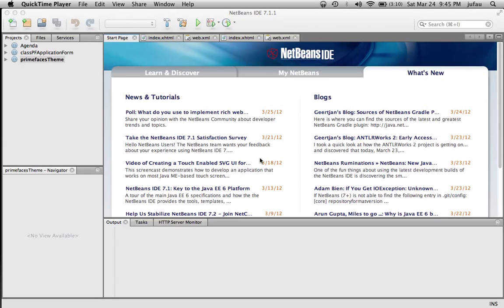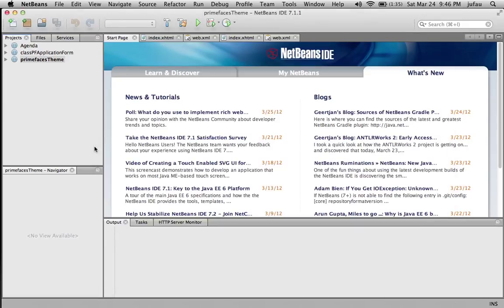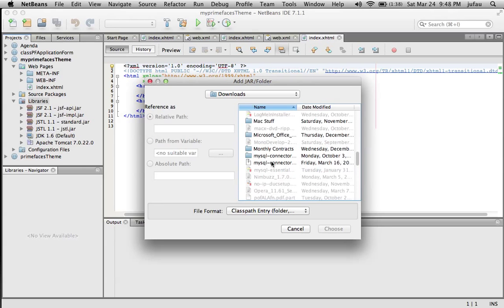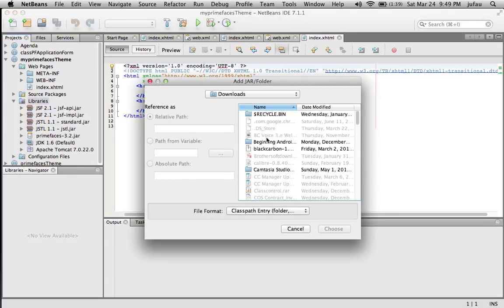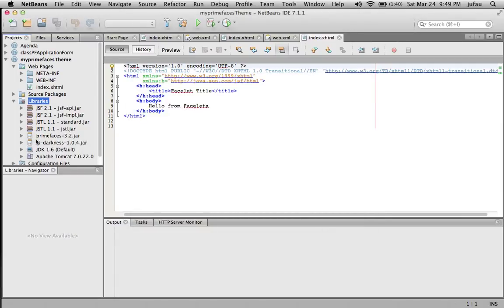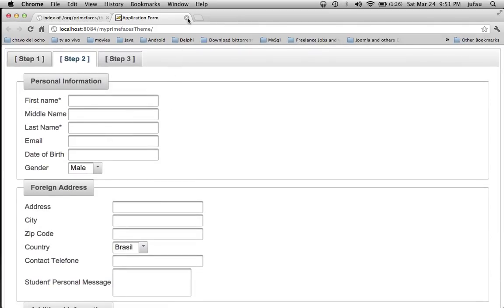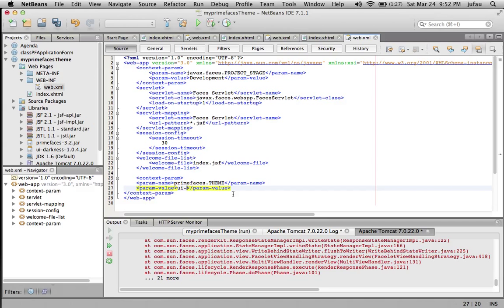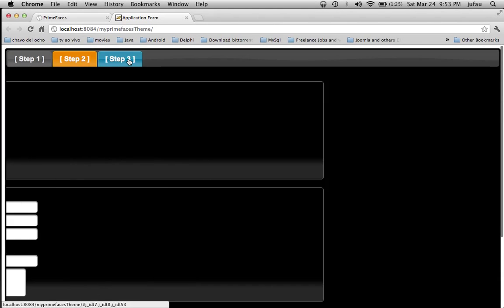How to change primefaces themes.mov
In this video you'll learn how to change the appearance of your applications using primefaces and netbeans